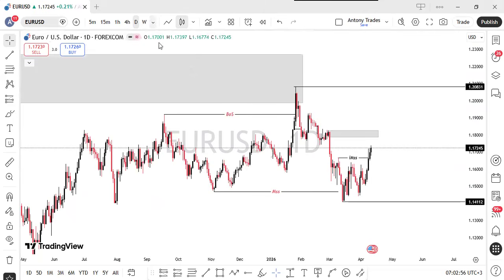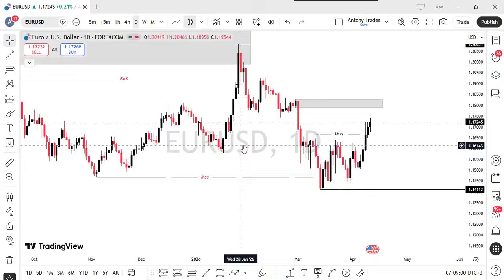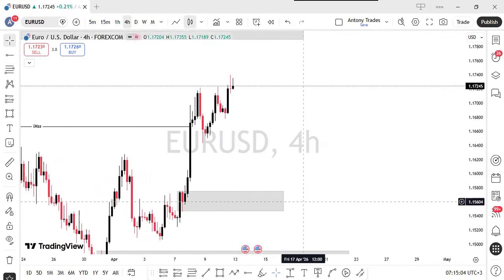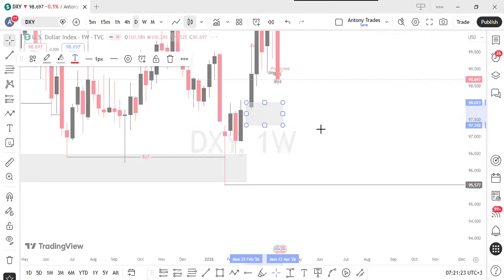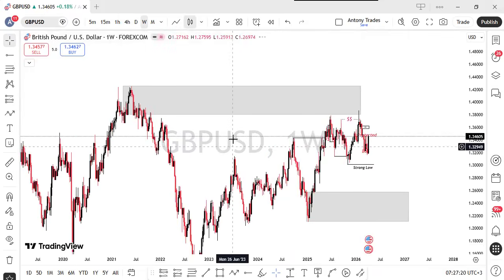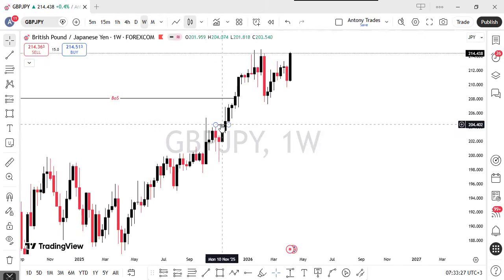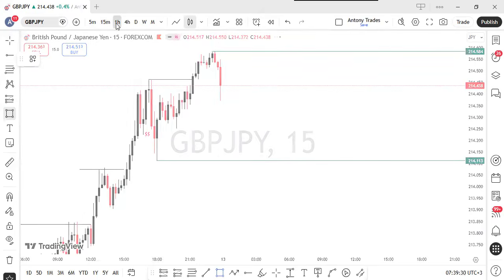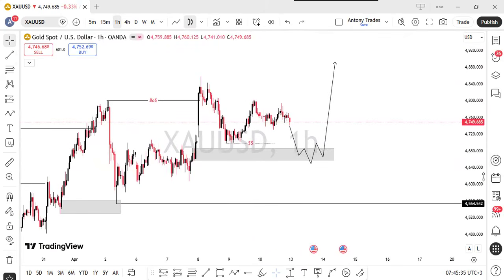MARKET STRUCTURE: Advanced Top Down Analysis YOU NEED | Click and learn | { 12th April 2026 }....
"1 MONTH MENTORSHIP COST IS $50"